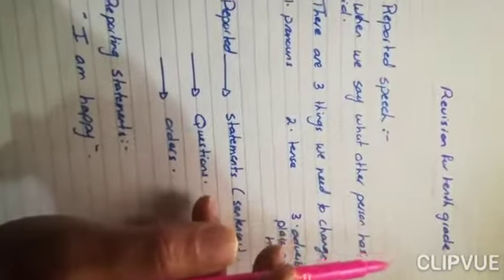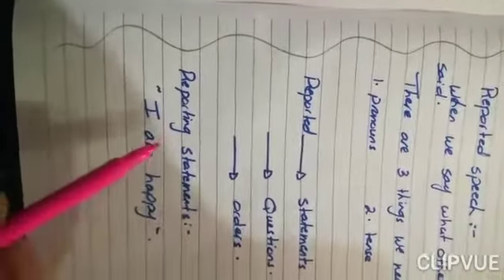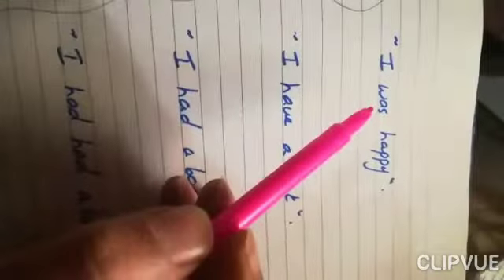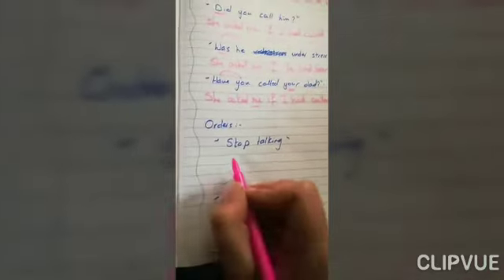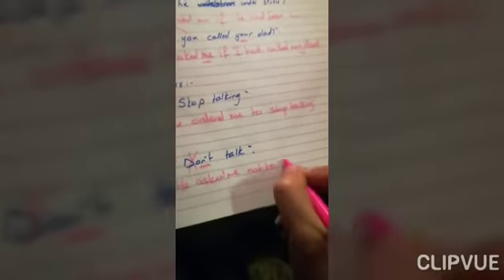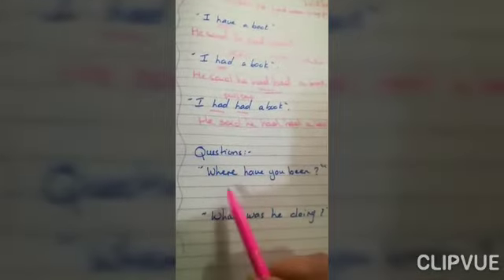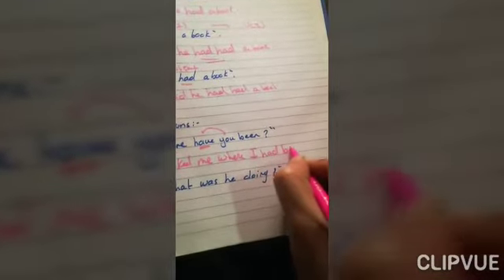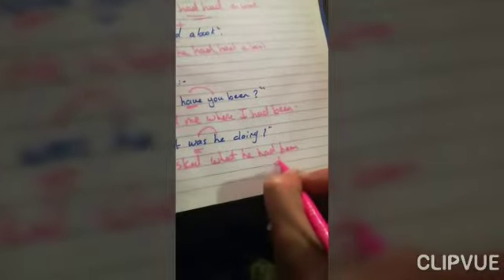Revision grade 10